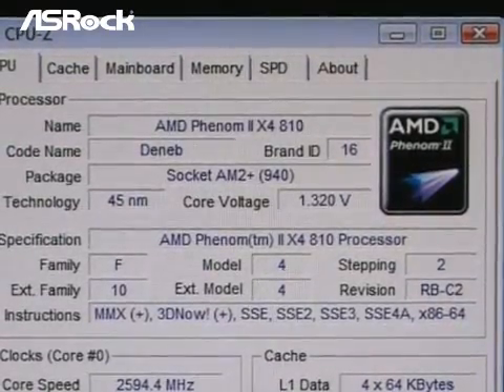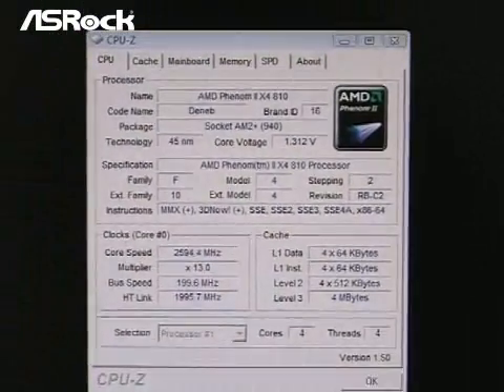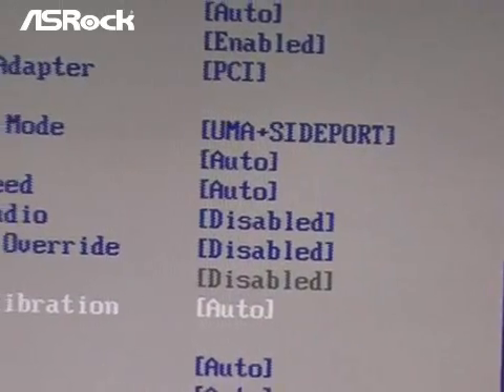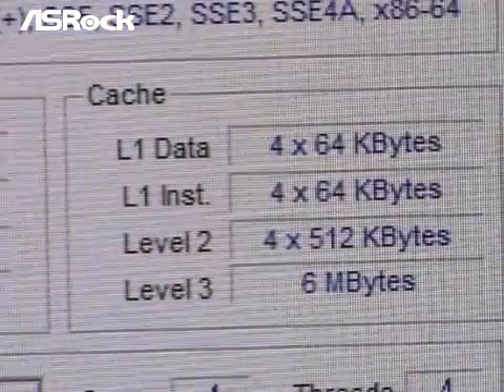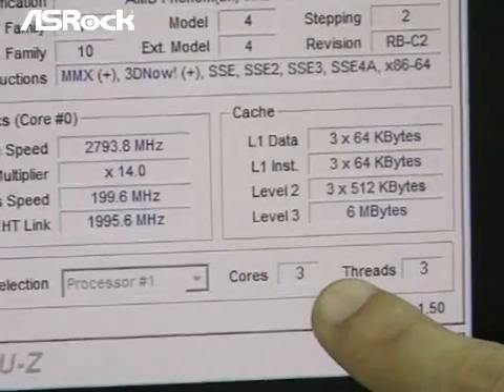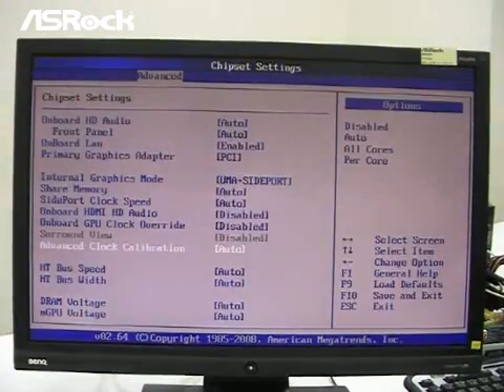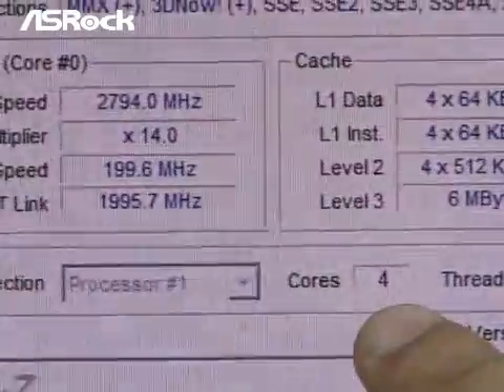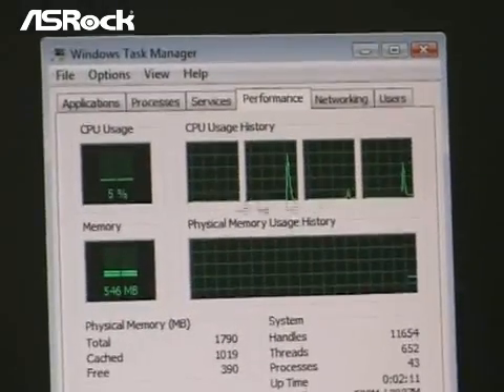Phenom II CPU Boost! (L3 Cache 4MB → 6MB) (710/720BE X3 cores → X4 cores)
AMD Phenom II 805/810 L3 Cache 4MB → 6MB
AMD Phenom II 710/720BE X3 → X4